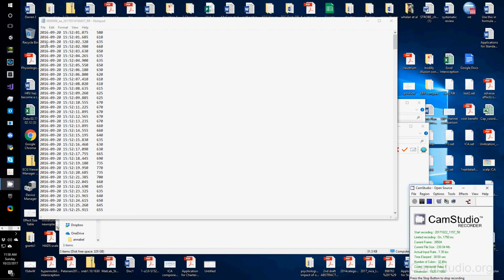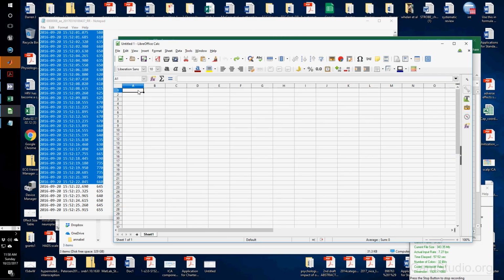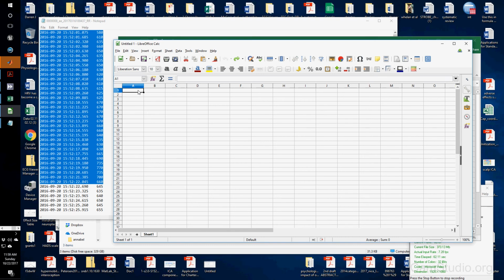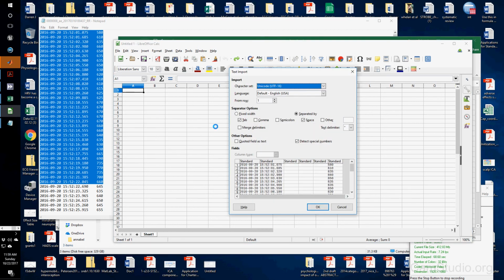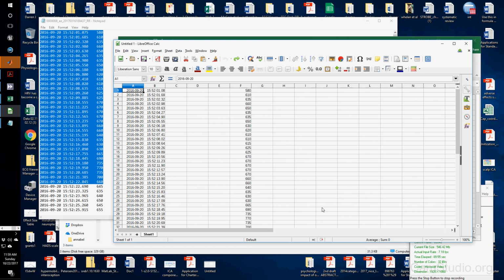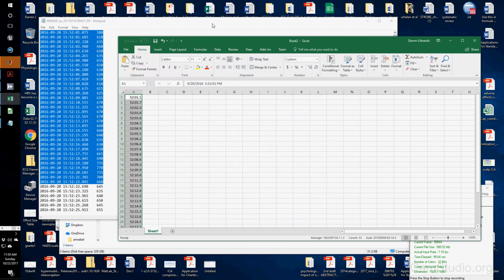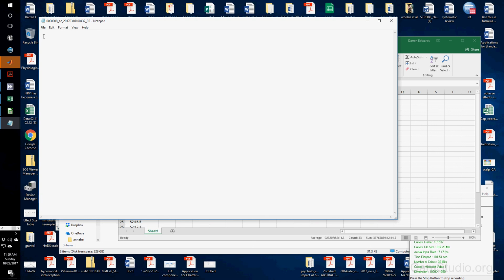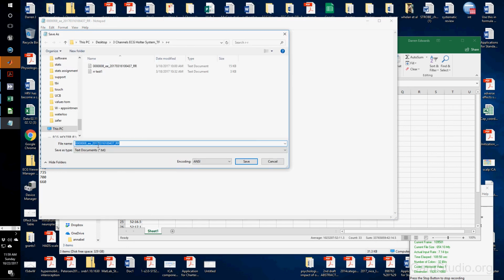Converting the R-R file (generated by flash) into a kubios friendly format part 4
See Libre Office website for the software I use which is free and open source